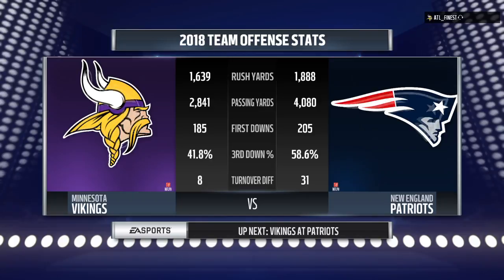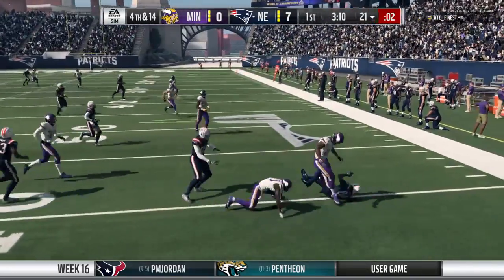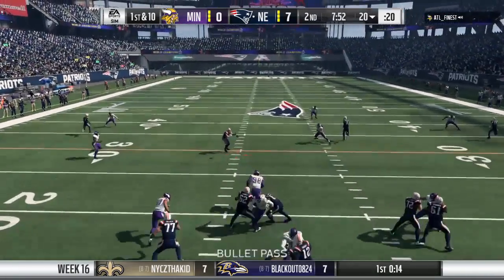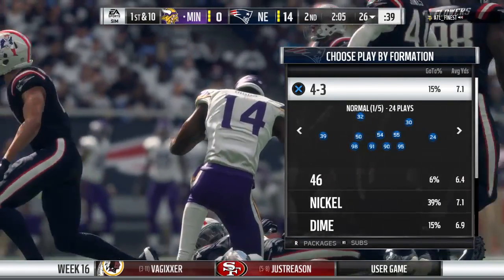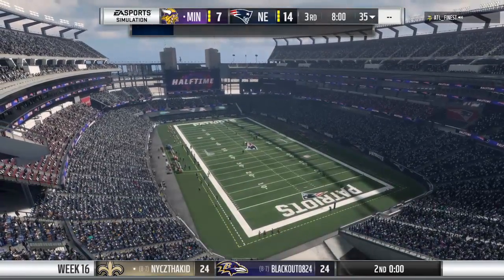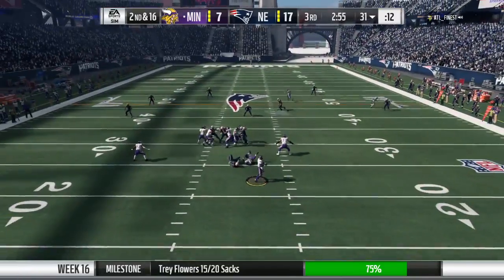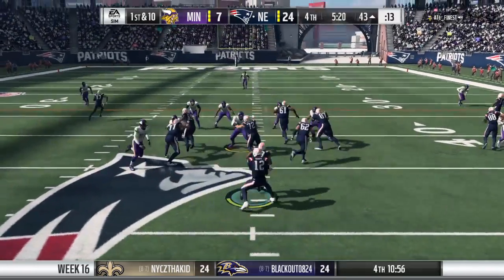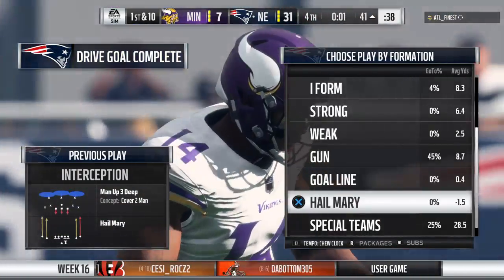Epic Madden 18 - NT/FM S2 W16 (Insert Witty Phrase) - Pats v Vikings